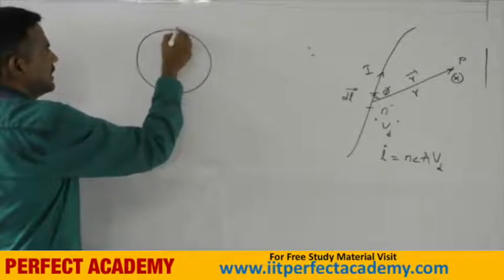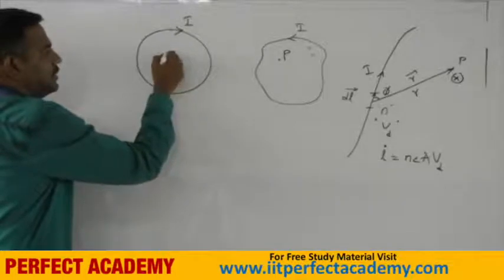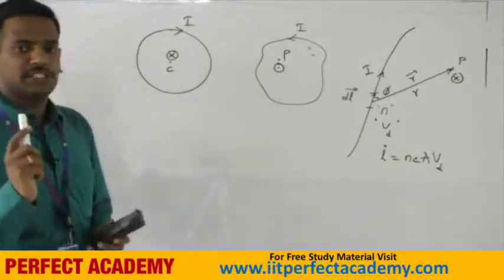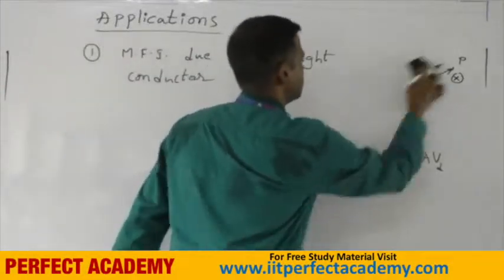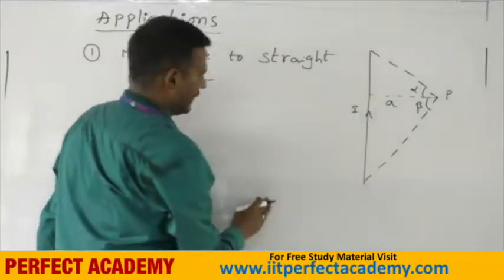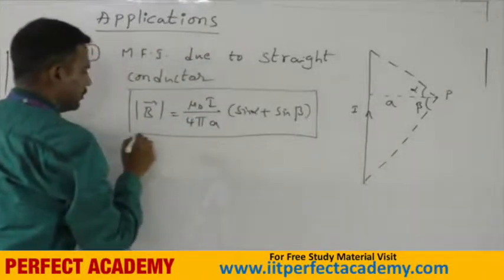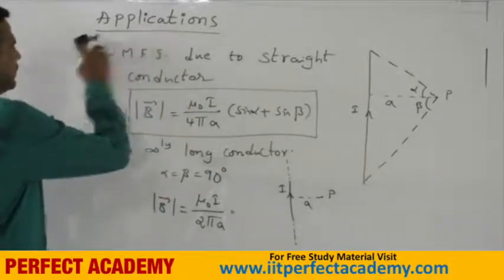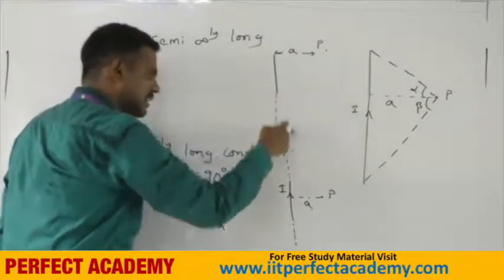MOVING CHARGES & MAGNETISM-PART 3| FIELD DUE TO INFINITELY LONG CONDUCTOR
Magnetism is always a challenging part to study and answer in JEE & NEET. Here in this video course, we will study all the details of Moving charges & Magnetism.
Here in this video, we will study the Basics of Magnetic field due to electric current and  Biot Savert's Law.